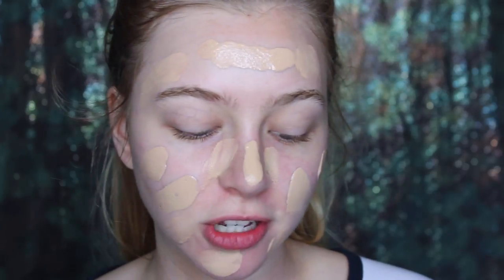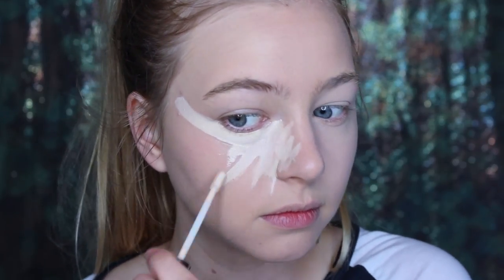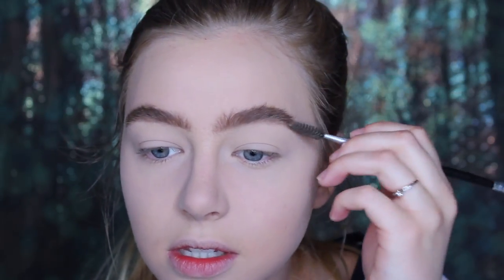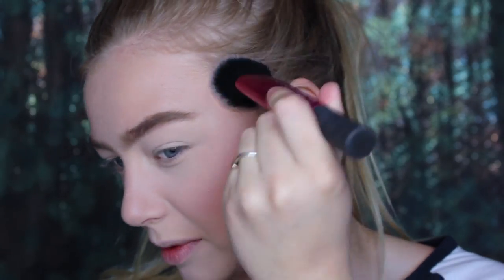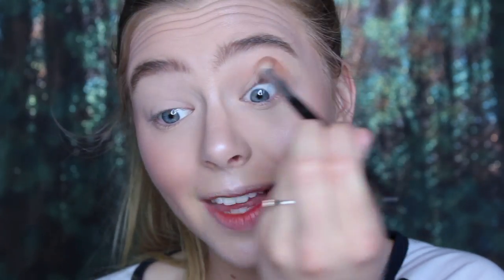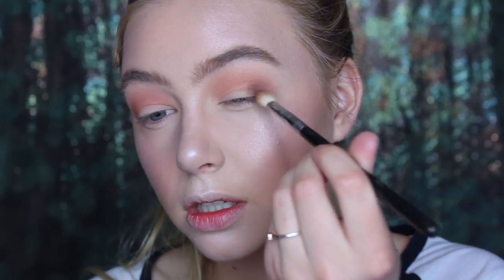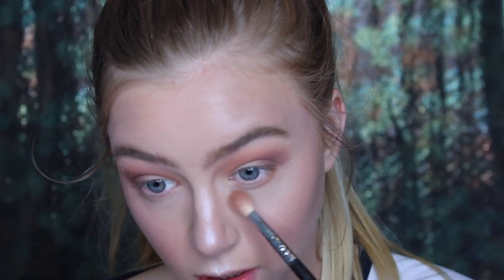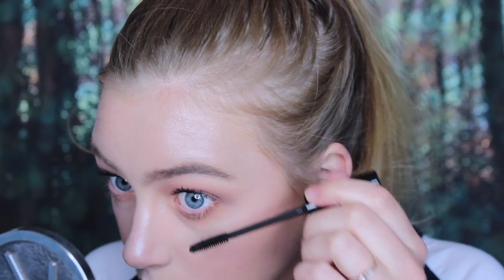Full Face Using MY LEFT HAND | Opposite Hand Challenge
***Make sure to watch in 1080P for better quality***

Hello beautiful people and welcome to my channel!:) Today's video is the Opposite Hand Challenge where I'm going to attempt to do a full face of makeup using my LEFT hand! I had so much fun doing this challenge and it made me really want to try more challenges so please be sure to give this video a thumbs up if you want me to do more and if you have any specific challenges you'd like to see me do just let me know down in the comment section! Don't forget to subscribe and join the fan if you haven't already, I love you all sooo so so much and I cannot wait to see you in my next video!! Xoxo.

Shop my closet on Poshmark: KaylaJasmin220
   -$5 Credit Code!! BYZPK

Miss My Last Videos?!

Products Used:
-Rosehip Oil from Leven Rose
-Tarte Ready Set Radiant Skin Mist
-Covergirl Ready Set Gorgeous Foundation (115 Buff Beige)
-Milani Brow Kit (Light)
-Anastasia X Nicole Guerriero Glow Kit (Forever Lit)
-Anastasia Modern Renaissance Palette (Burnt Orange, Tempera, Realgar, Cyprus Umber)
-Kat Von D Everlasting Liquid Lipstick (Bow 'N' Arrow)